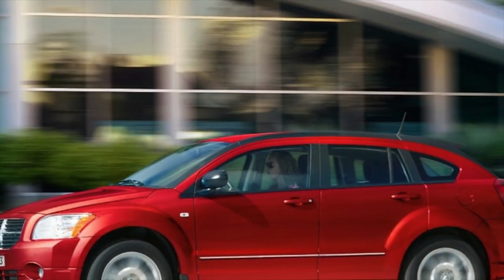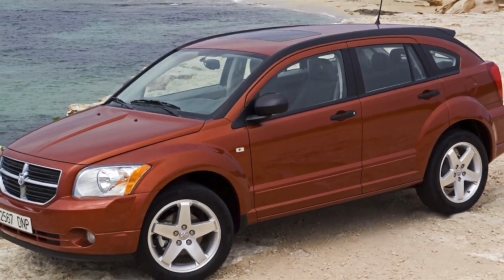Dodge Caliber PM - Check For These Issues Before Buying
— Your Smart Car Cost Calculator.
Anticipate problems with your vehicle and discover how to avoid them. Calculate the real price of maintenance and ownership. What problems await you after buying a used Dodge Caliber (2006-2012)